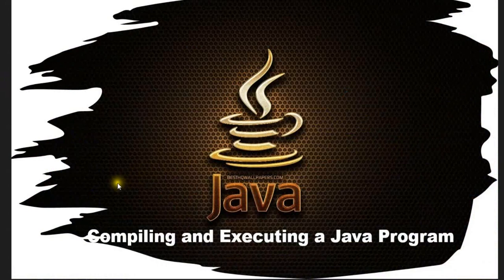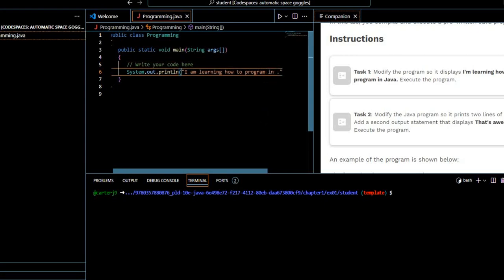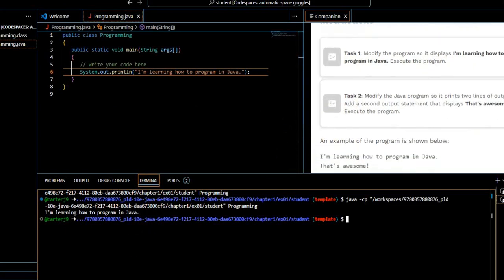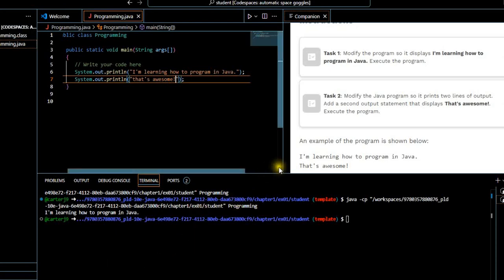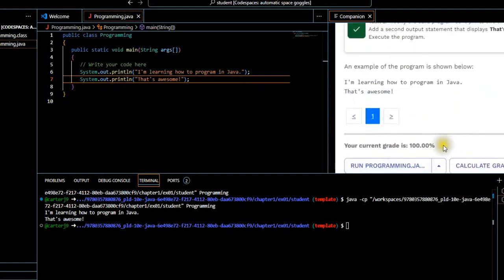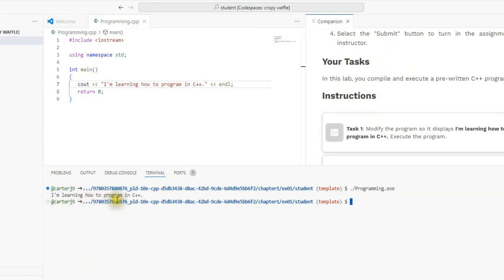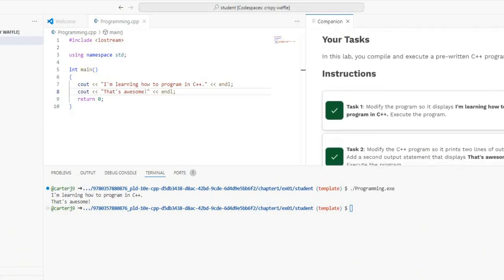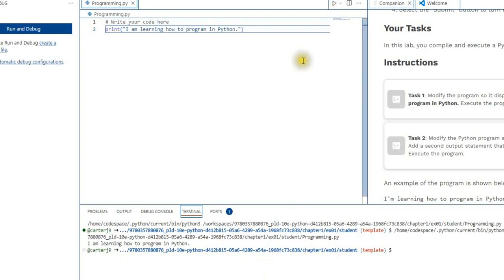Principles of Programming Labs Chapter 1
This video covers Chapter 1 Labs in Principles of Programs.